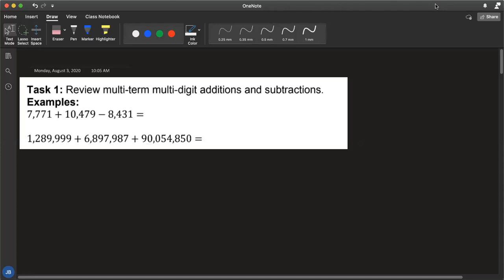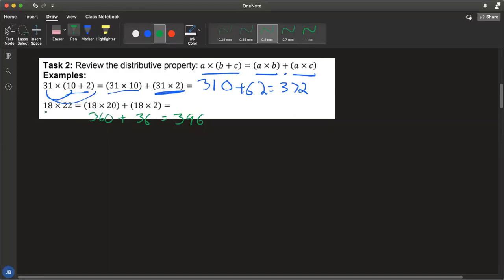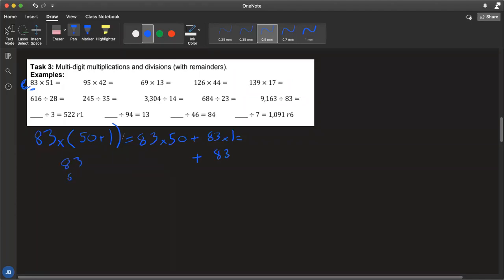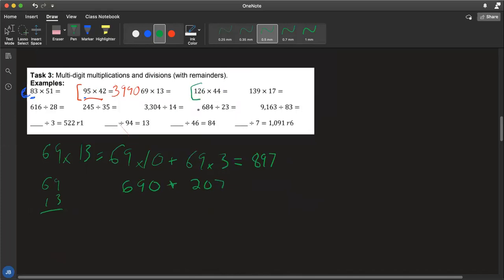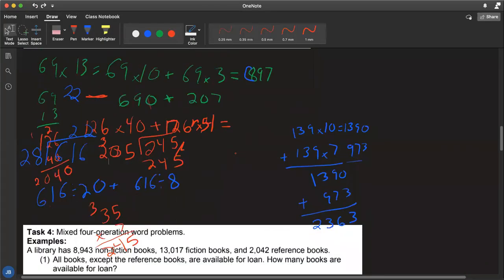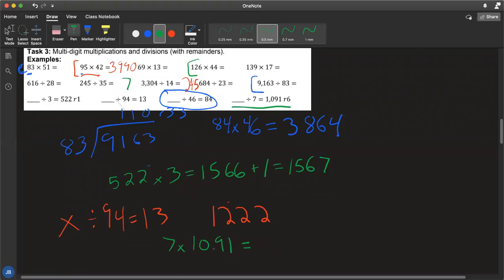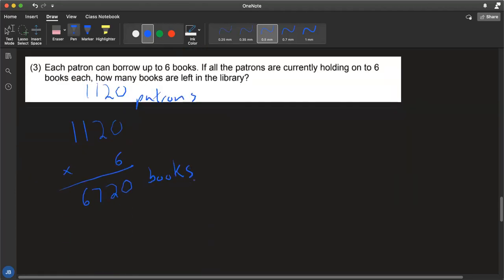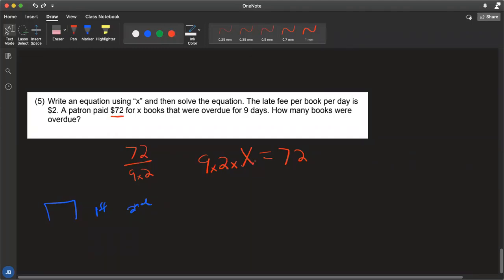Sample lecture from Megrez Education Summer Bridge 5th Grade 2020 (Online live instruction)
One hour interactive online live lecture from beginning to end with Mr. Baker